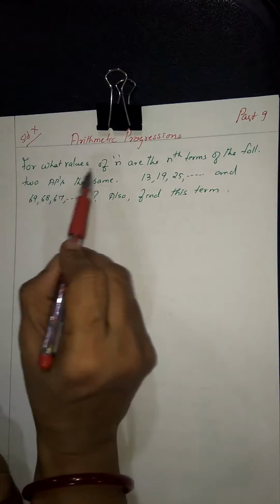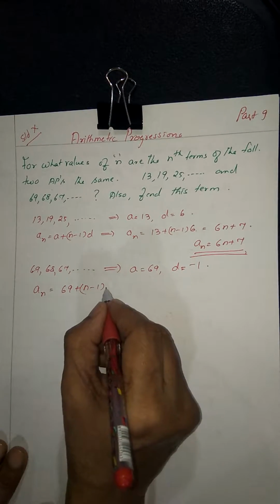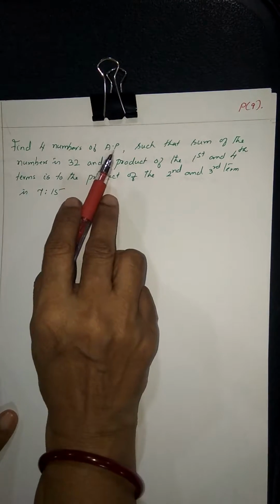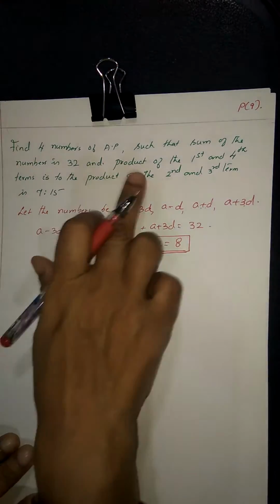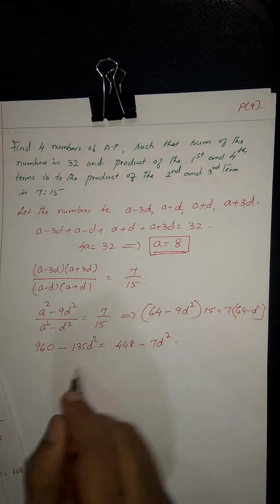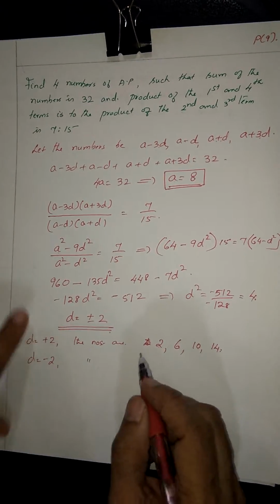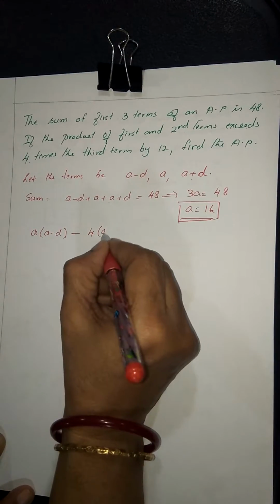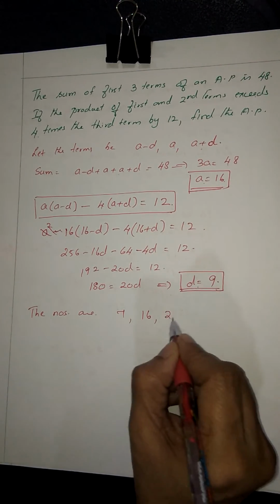ARITHMETIC PROGRESSIONS / STD 10 / PART 9